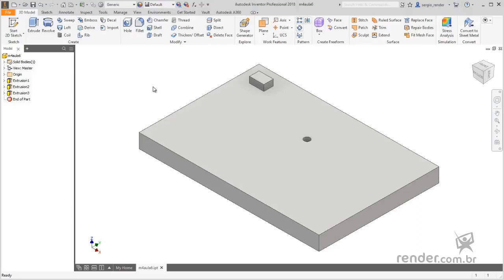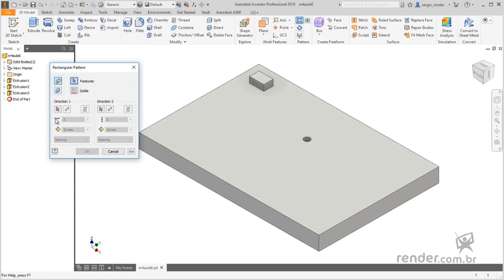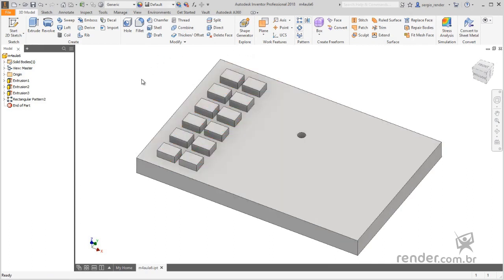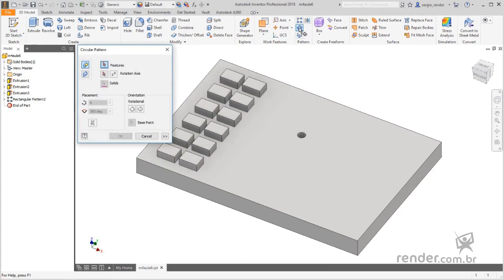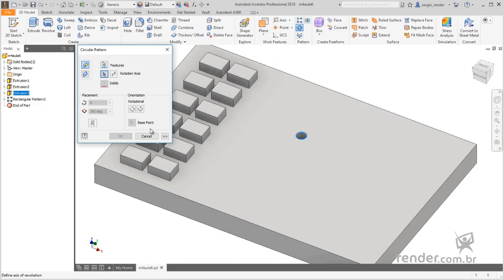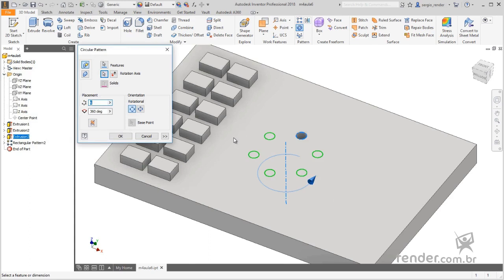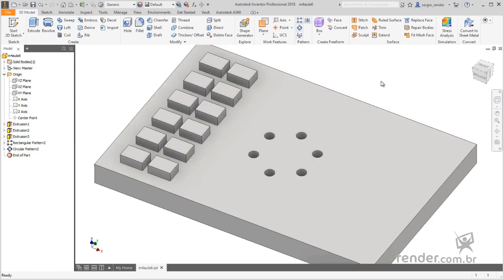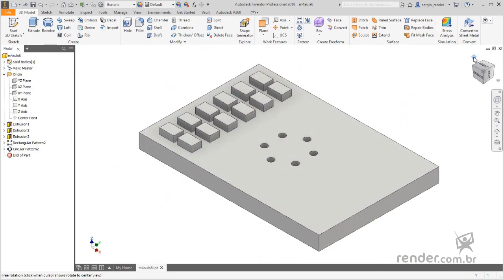22 - Performing Solid Copies in Circular and Rectangular Pattern | Inventor 2018 Part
In this class we will learn how to create copies in circular and rectangular pattern in solid models, resources that greatly streamline the design in Inventor.